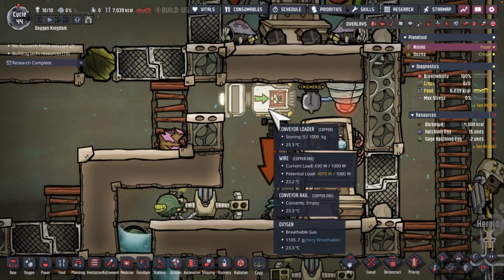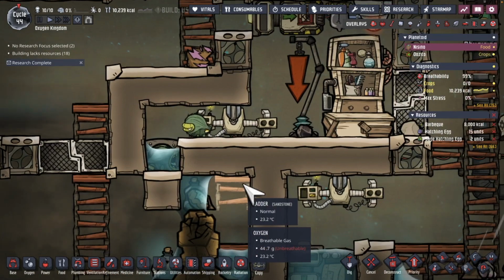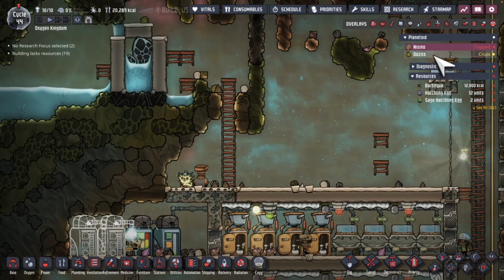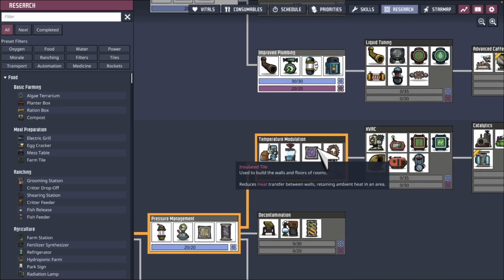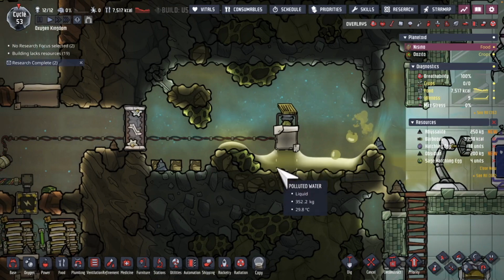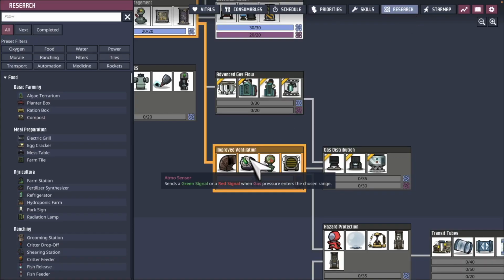The Royal Garden - Oxygen Kingdom 7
We must build the Royal Garden!